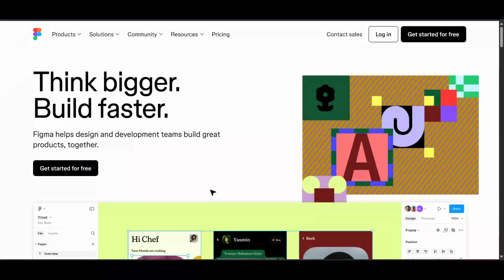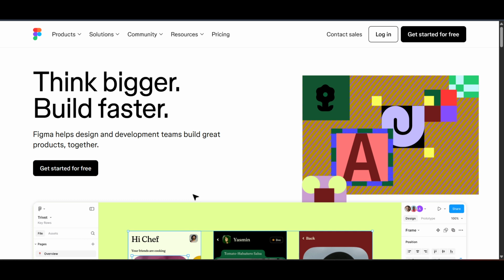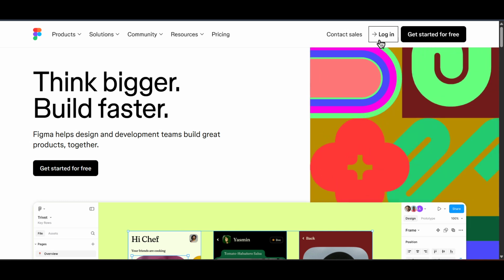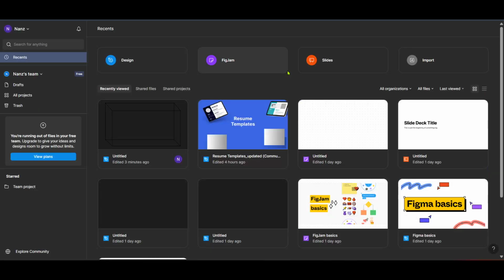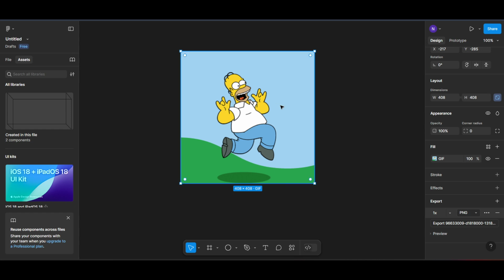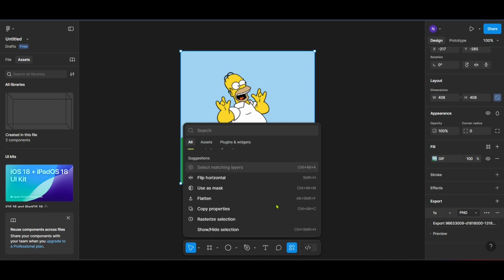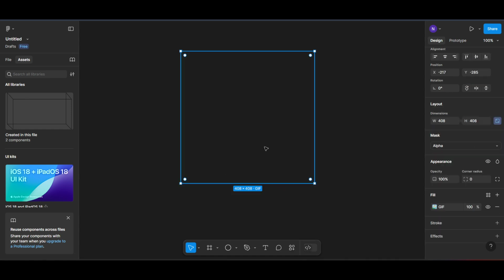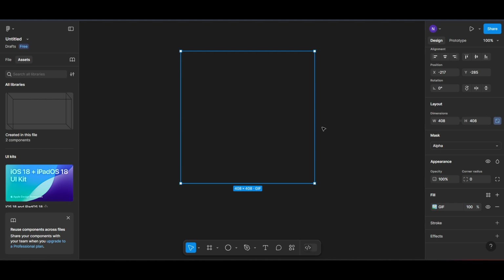How To Mask In Figma (Full 2025 Guide)